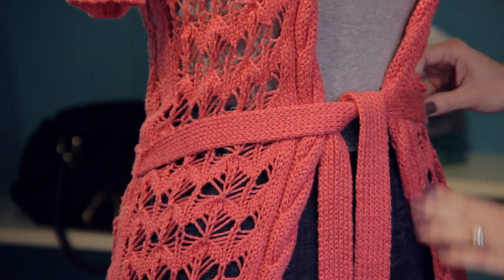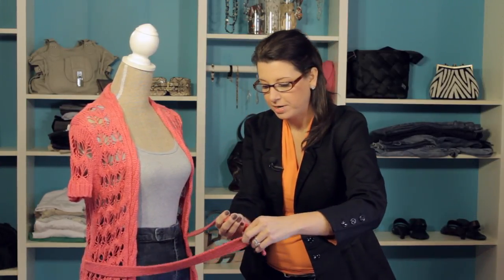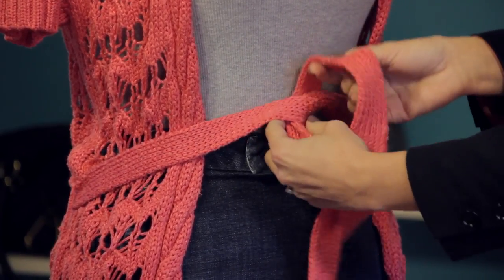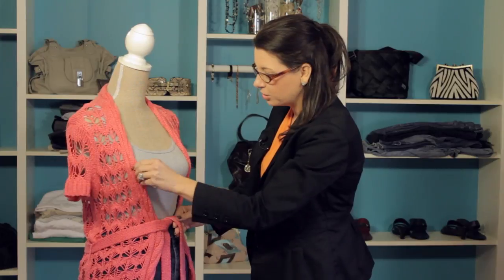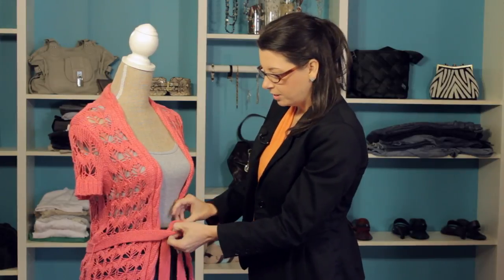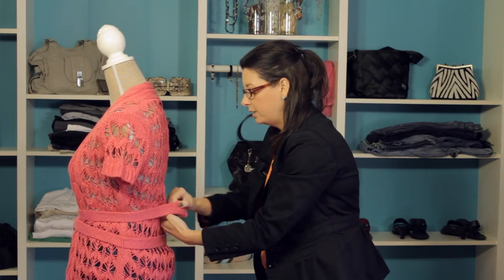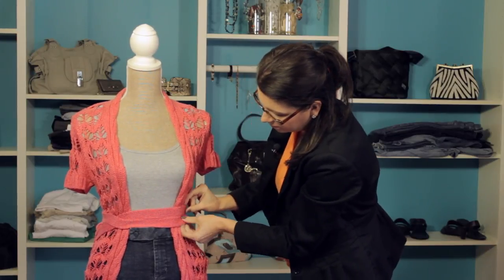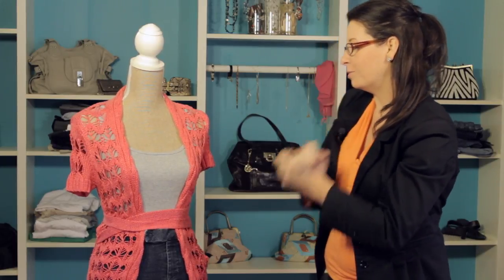How to Tie a Sweater Belt : Fashion Rescue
When tying a sweater belt, you're always going to want to keep a few key things in mind. Tie a sweater belt the right way with help from an experienced fashion professional in this free video clip.

Series Description: You can add color to your look in a large number of different ways, including through accessories like beanies. Get tips on fashion with help from an experienced fashion professional in this free video series.